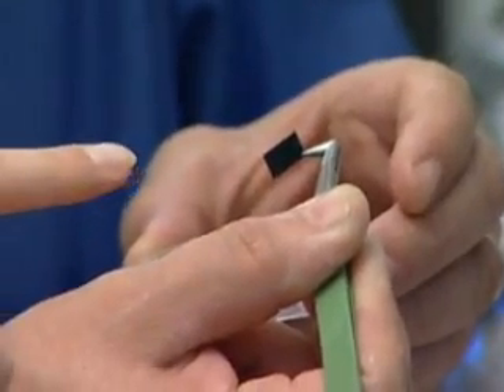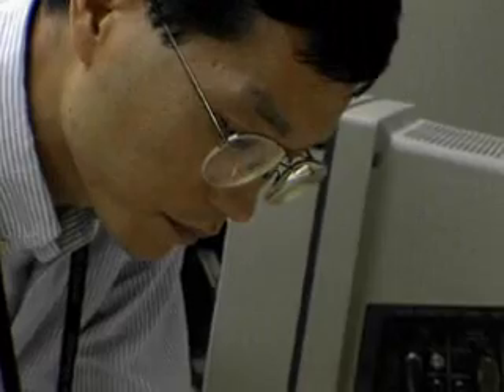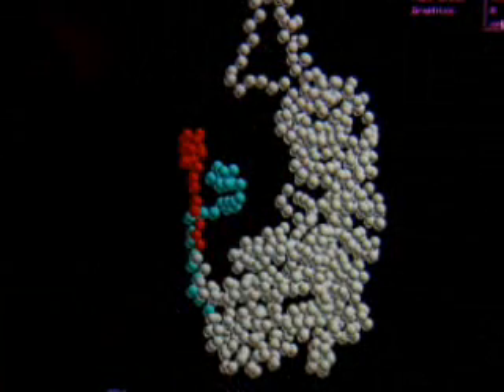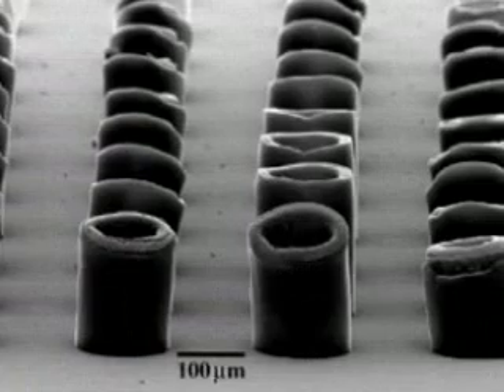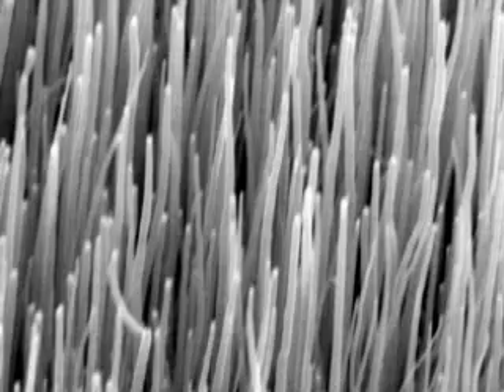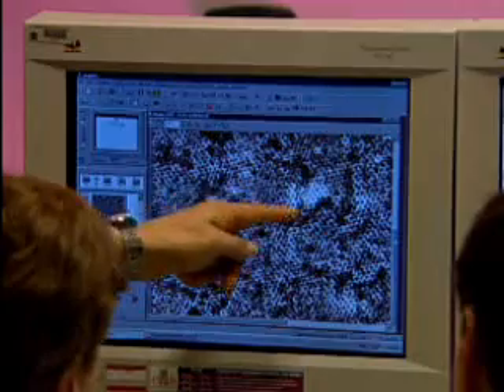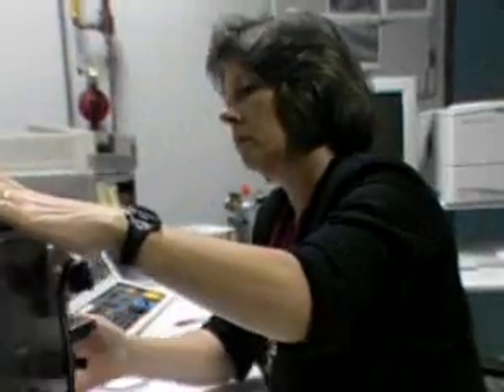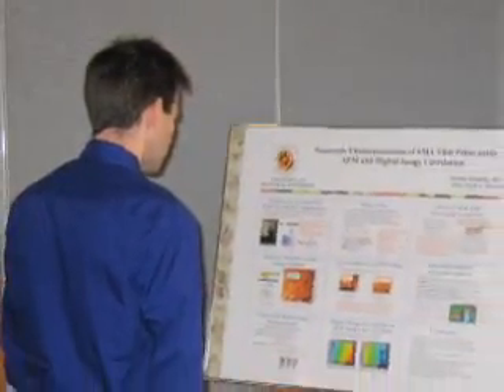Nanotechnology at NASA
This video highlights nanotechnology R&D at NASA and its many potential applications for space exploration. The video stresses collaboration as key to the success of applied nanotechnology.